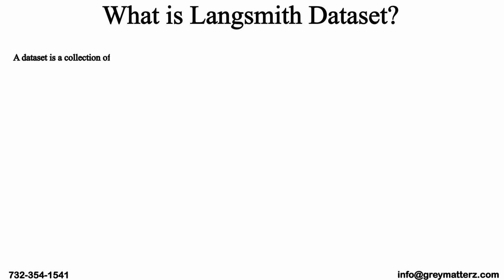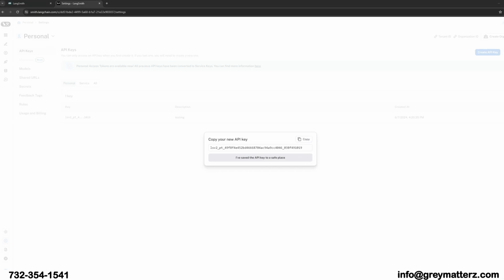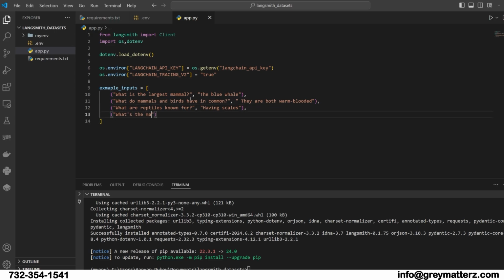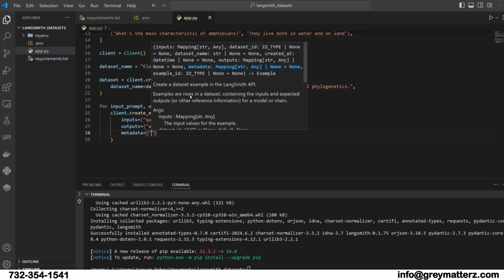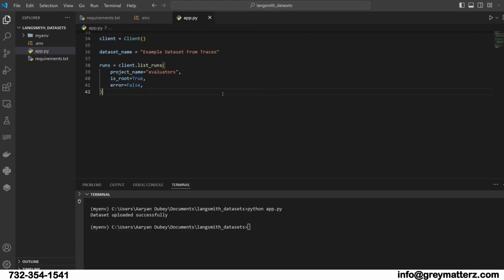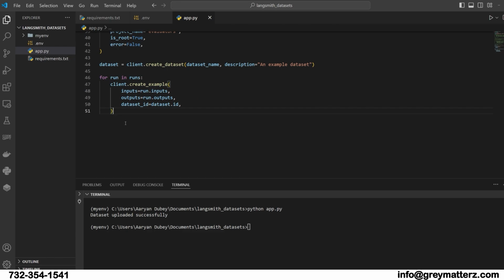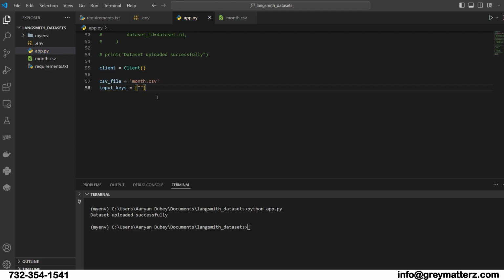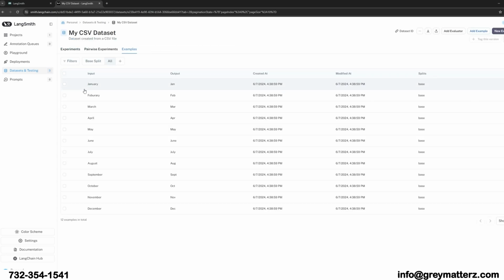Creating Datasets in LangSmith: Lists, Traces, and CSV Files Explained!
In this video, we dive into three powerful ways to create datasets using LangSmith! Learn how to create datasets from a list of values, project traces, and CSV files. We walk through each step, from setting up a virtual environment to uploading datasets to the LangSmith platform. If you're looking to streamline your data management and evaluation process, this tutorial is for you.